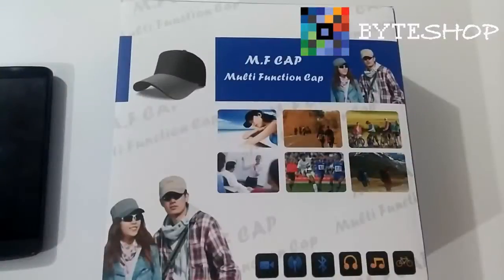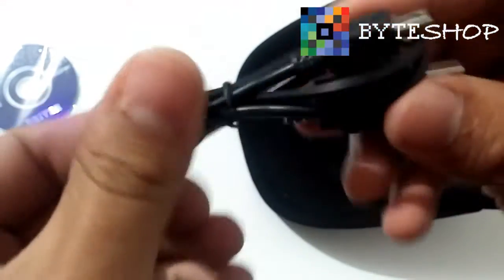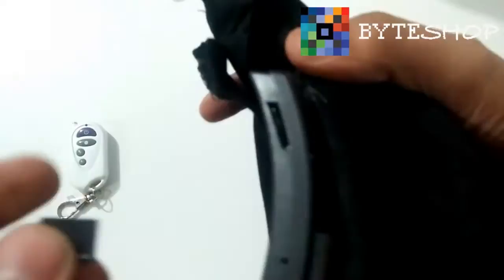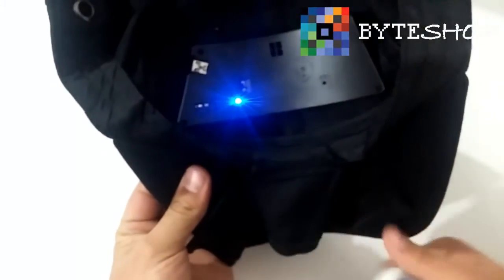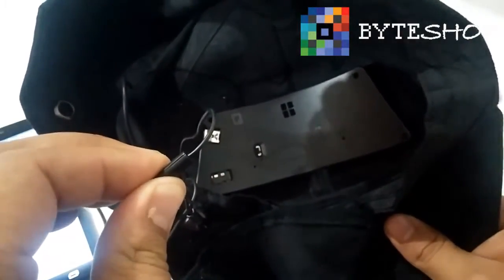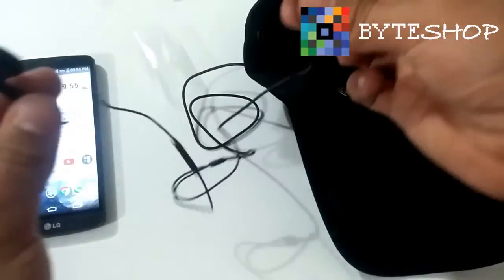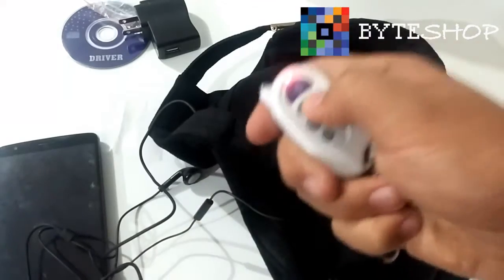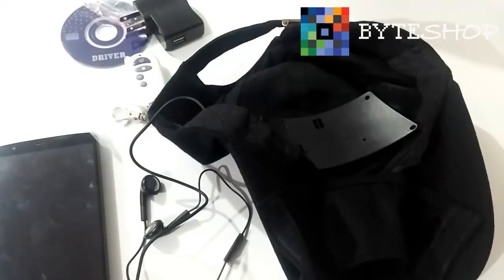Gorra Con Camara Espia Oculta Hd 720p De 8gb Mp3 Bluetooth Byteshop.com.mx